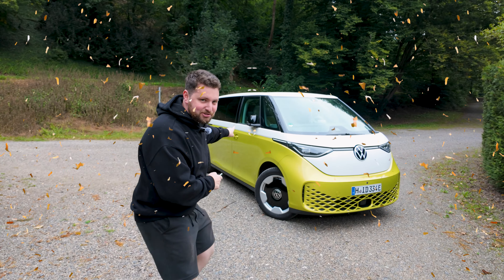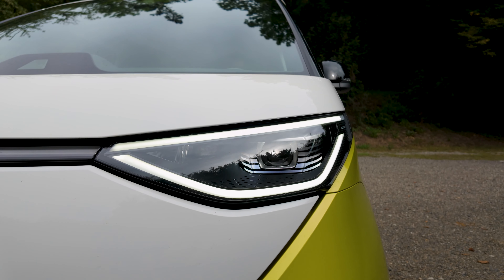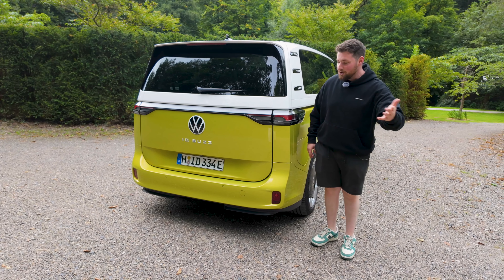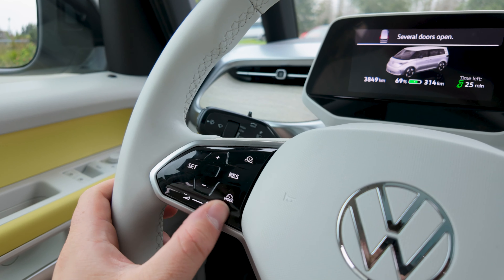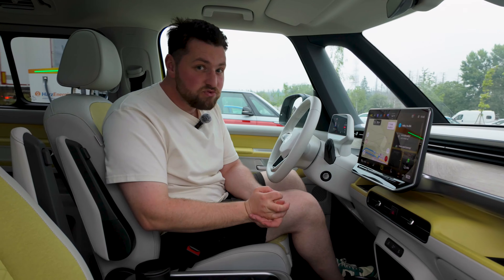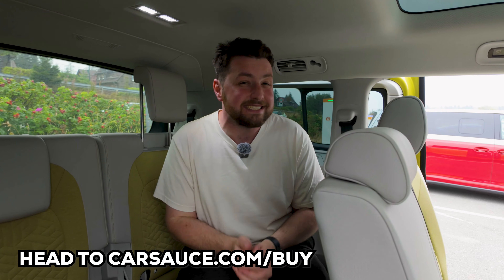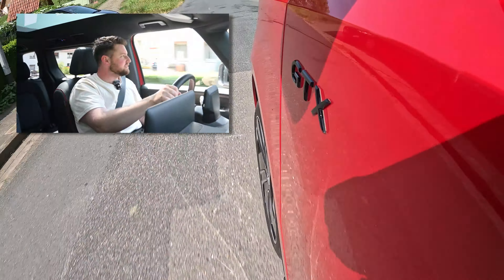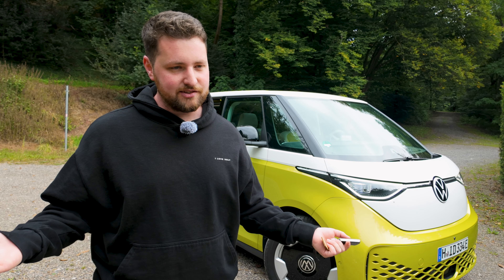2025 VW ID. Buzz Review: THIS IS REVOLUTIONISING MINIVANS!!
The 2025 VW ID. Buzz is THE WORLD'S QUIRKIEST MINIVAN and Matt from CarSauce is here to review it!

With sharp pricing, gorgeous design, heaps of fun quirks and features and a surprisingly punchy drivetrain, the VW ID. Buzz competes with other electric minivans like the Denza D9 and Zeekr 009. So should you buy this electric kombi?

Let's talk about that in today's review!

🚨 WE CAN HELP YOU BUY A NEW CAR!!! Get the BEST prices and ZERO hassle!

⭐ Best BREAKING Daily Car News and Car Review!!

TIMESTAMPS:
00:00:00 Coming Up!
00:00:19 Intro
00:01:18 Exterior, Model Grades and Pricing
00:04:10 Battery Size, Range and Charging
00:05:39 Boot Space
00:06:35 Interior
00:09:01 Back Seats
00:10:14 Third Row Seats
00:10:36 CarSauce.com/Buy
00:11:25 0-100km/h Test!
00:12:02 Driving Impressions
00:14:48 Final Thoughts

From time to time, we'll also buy a weird and wacky car and take you on the journey with me!

Your feedback is important, so if you want to see us do something new or something you would like me to change let me know! Got a question for me? Leave it in the comments! I try and respond to them all!